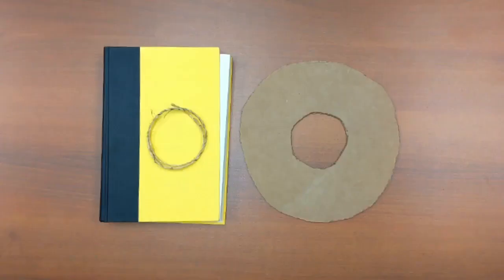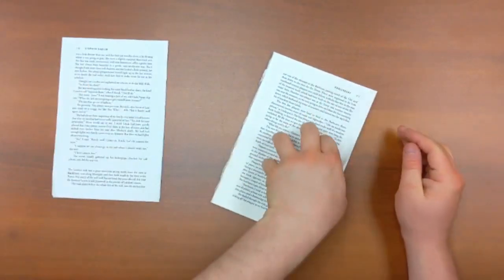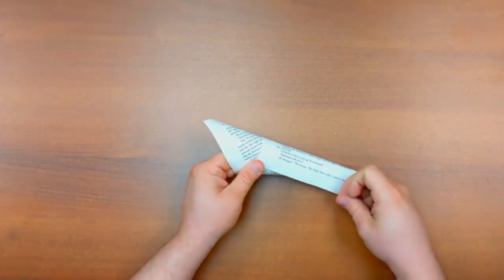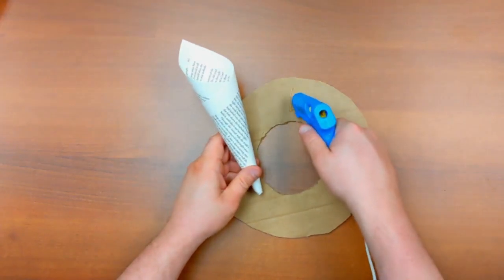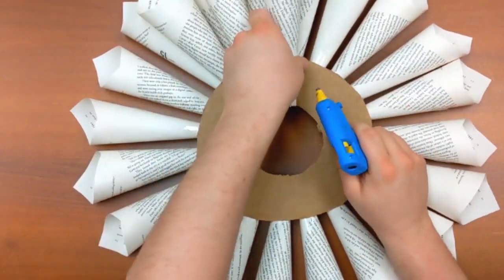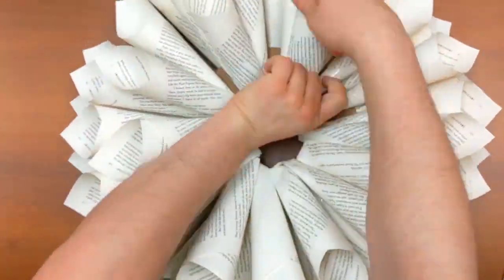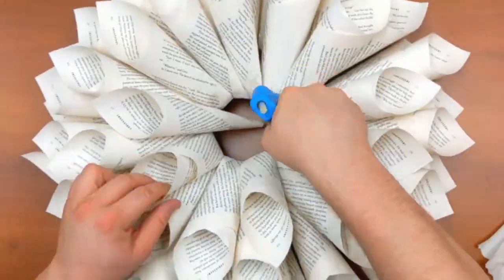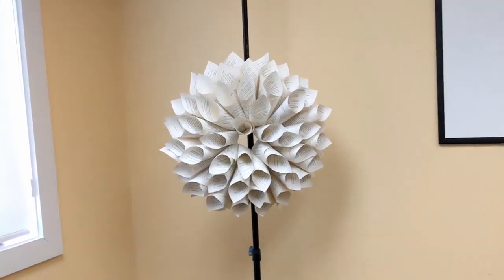Book Art Wreath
Join Mr. Mark as he shows you how to use old book pages to make an amazing wreath for the holidays, perfect to hang up at your house or give as a gift!